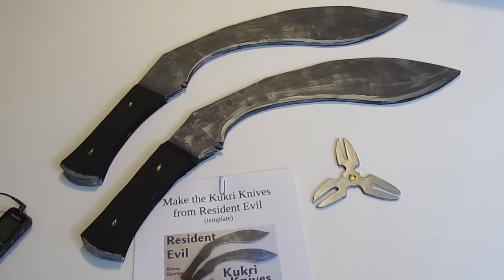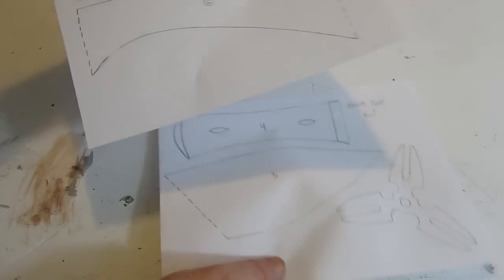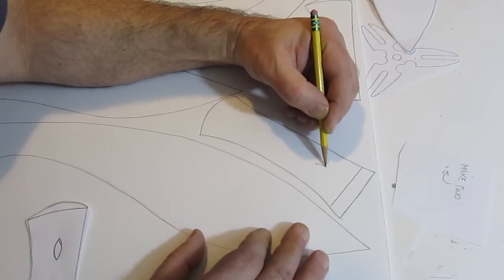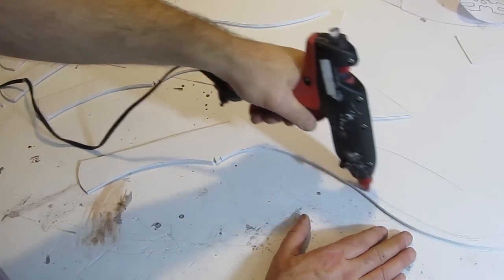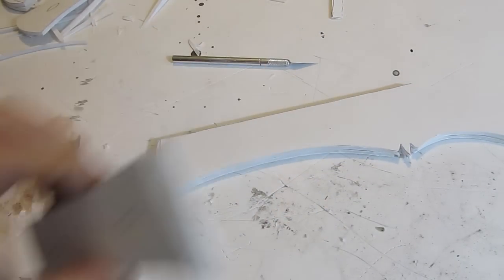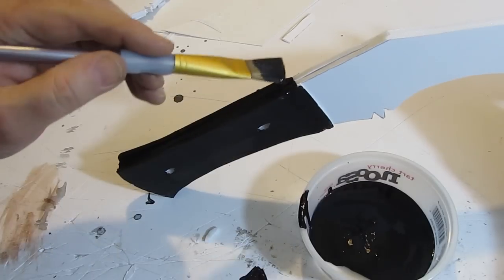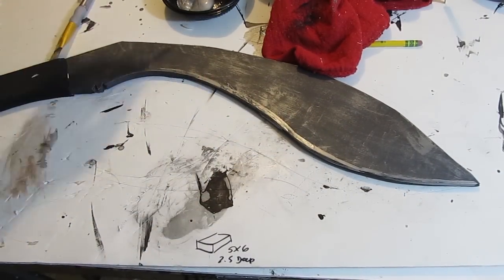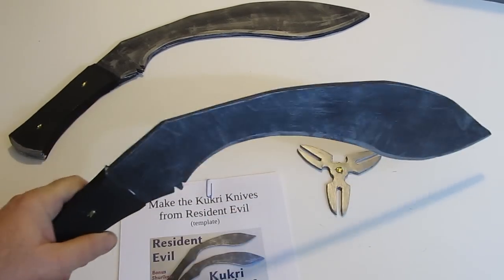Make the Resident Evil Kukri Zombie Knives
This is a tutorial showing you how to make the Kukri Double Blades from Resident Evil. These are the weapons that Milla Jovovich sometimes carries and uses in the movies. They are very similar to the actual Nepalese Kukri.

You just need one sheet of foam board, some paint and some glue. That is everything and you can have this project done in about two hours.

The kukri weapon is an interesting weapon that originates in Nepal and it is very similar to a machete except that it has a sharp curve on it and it is very heavy toward the end. It is a weapon and also a frequently used utility tool.  It is also referred to as a Gurkha blade.

Silver Paint

If you make this project send me a picture.  I will email you a signed certificate of contribution as a thanks.